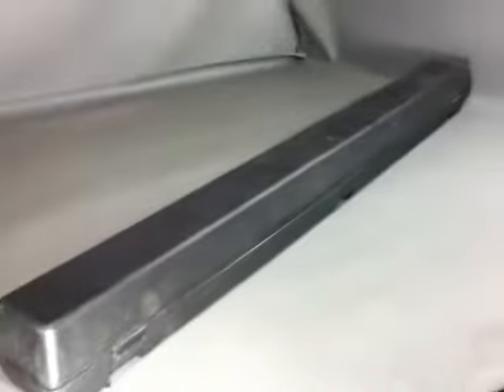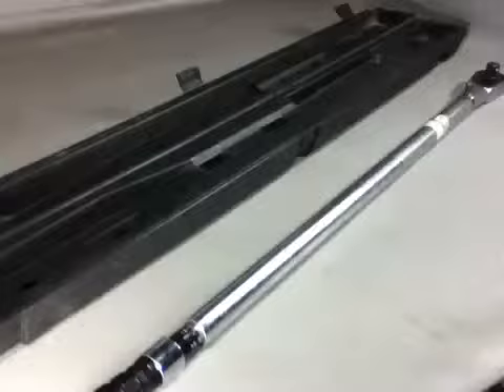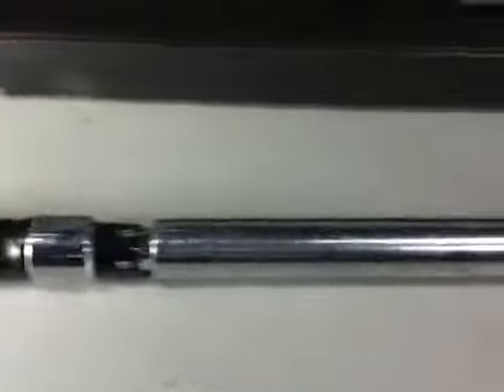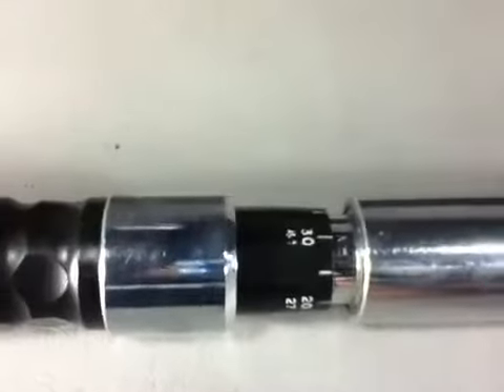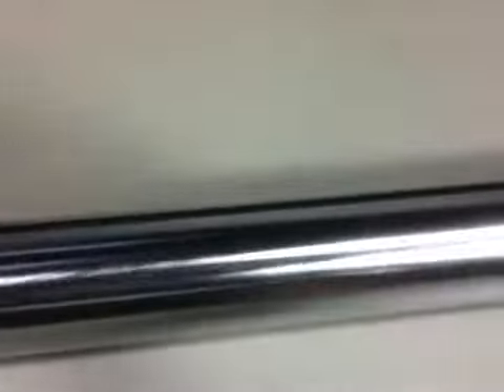Drive Adjustable Micrometer Torque Wrench